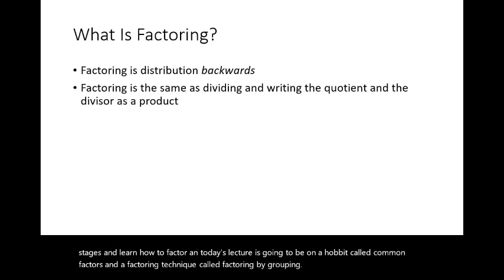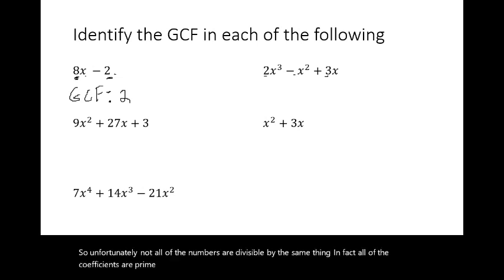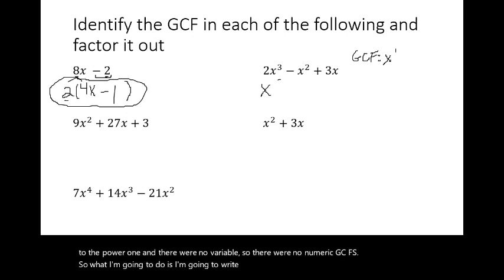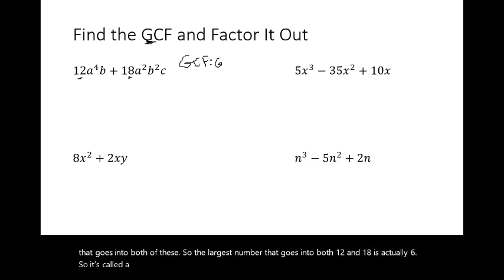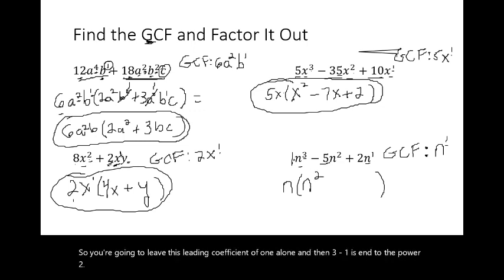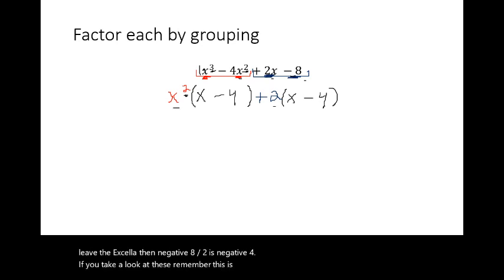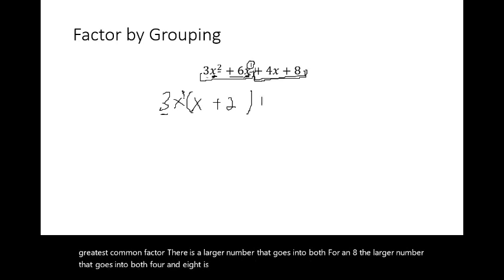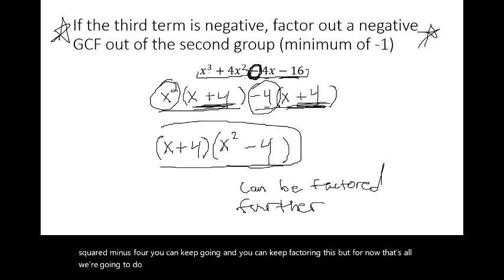Greatest Common Factors and Factoring by Grouping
This is the video lecture for section 11.1 for Math 012: Intermediate Algebra.